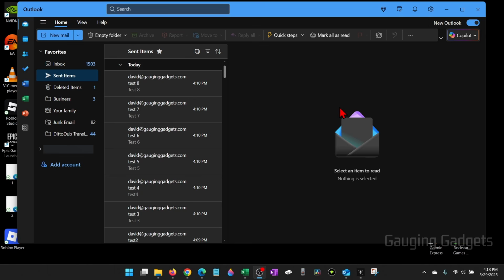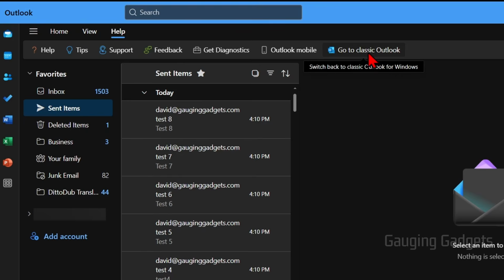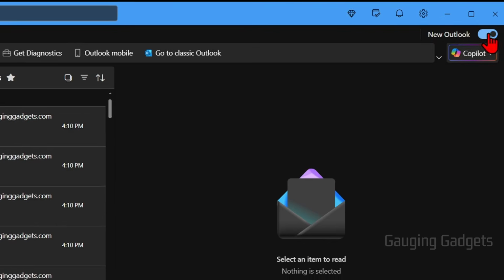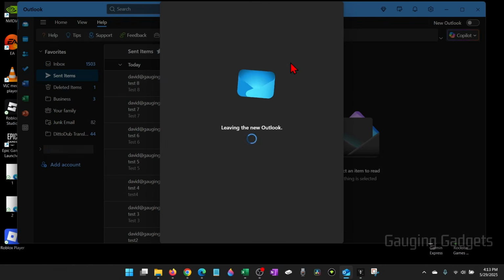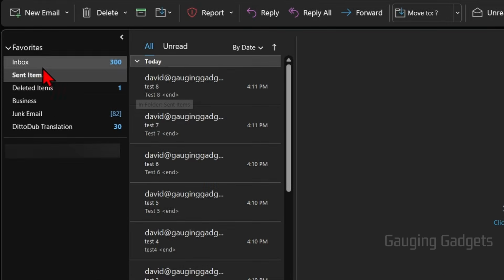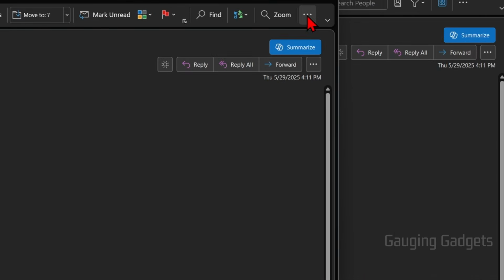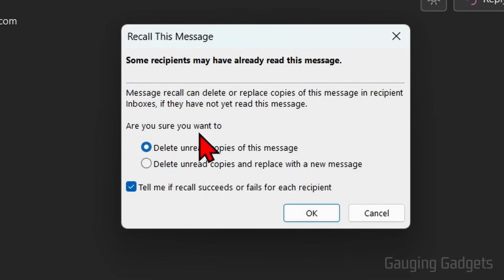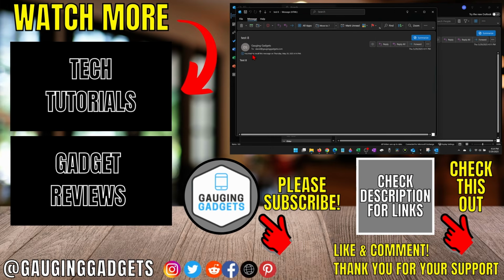How to Recall an Email in Outlook - Unsend Email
In this full guide tutorial, I show you how to recall or unsend an email in Outlook. This means you can recall a message that was sent in Outlook.